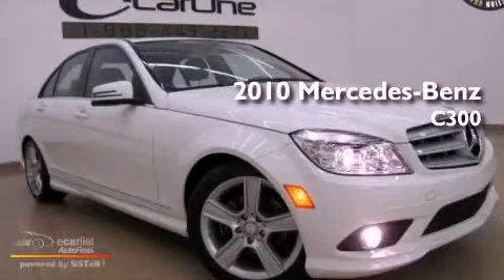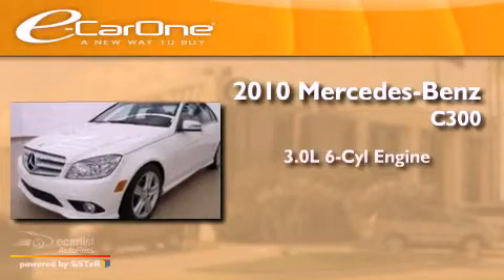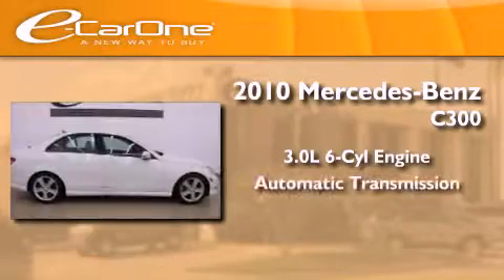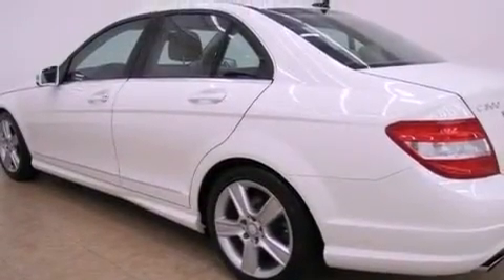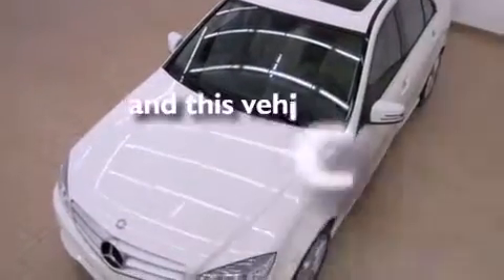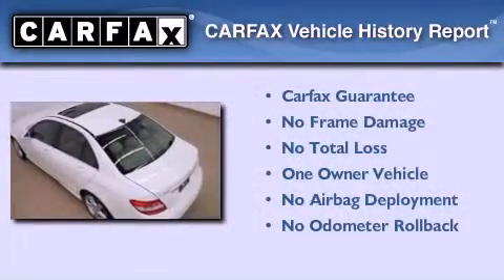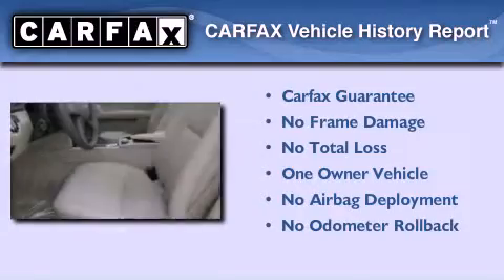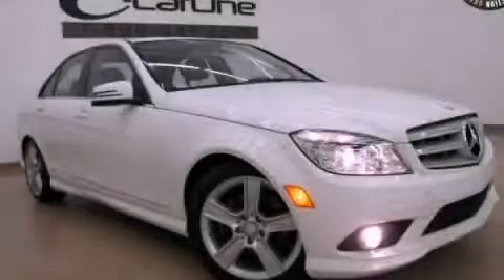2010 Mercedes-Benz C300 Carrollton TX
Year : 2010
 Make : Mercedes-Benz
 Model : C300
 Engine : 3.0L DOHC 24-valve V6 engine
 Trans . : Automatic
 Exterior : White
 Miles : 13,717
 Interior : Other
 Stock : 12481

 1875 N. Interstate 35E

 Preowned 2010 Mercedes-Benz C300 Carrollton TX